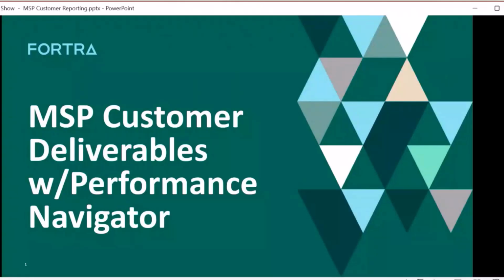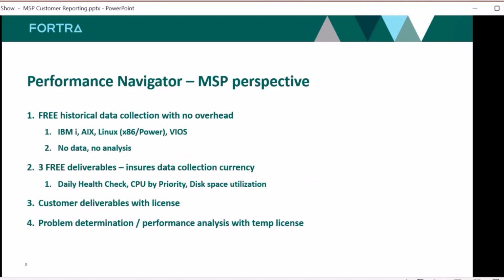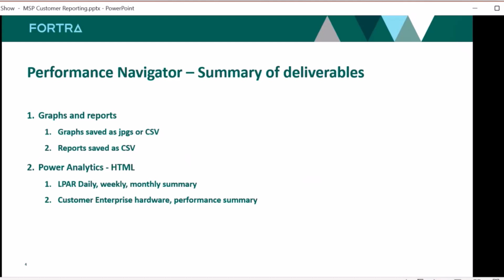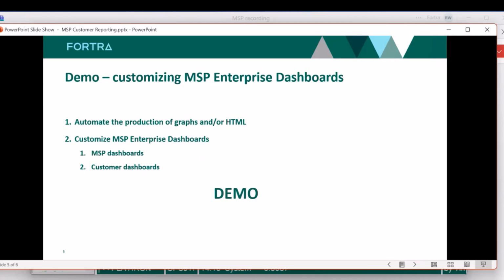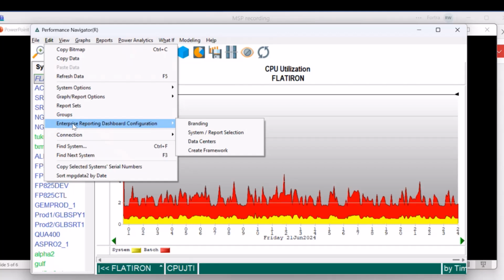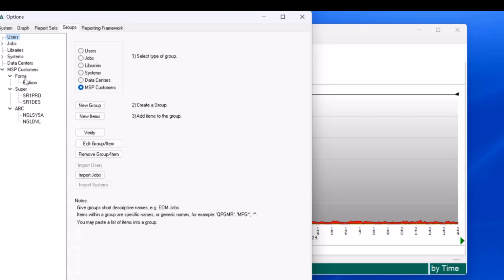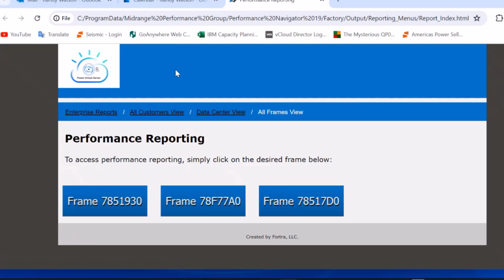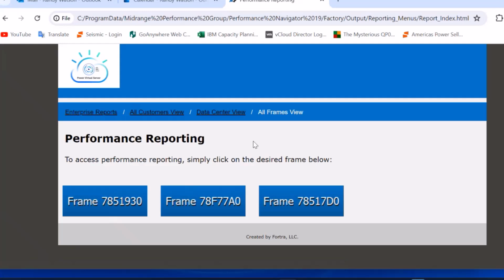Performance Navigator | Performance Navigator from an MSP Perspective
Interested in learning more about Capacity Planning and Performance Analysis Software? Request a demo

This video is shows you how to get the most out of Performance Navigator from an MSP perspective.